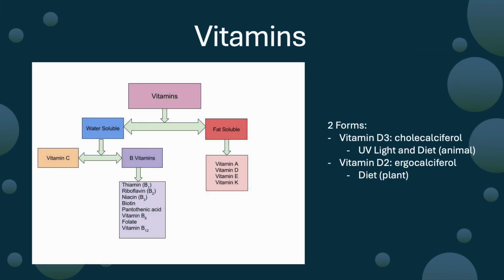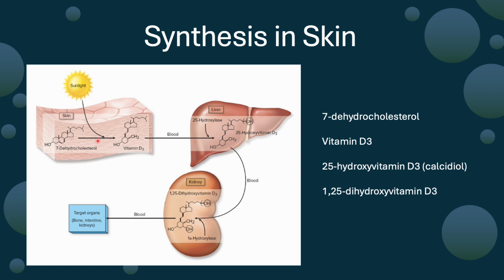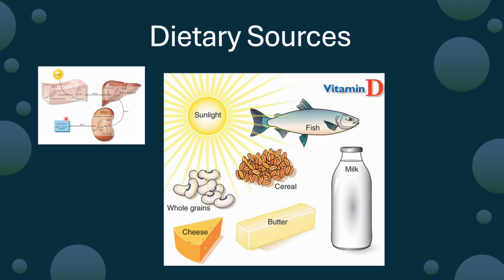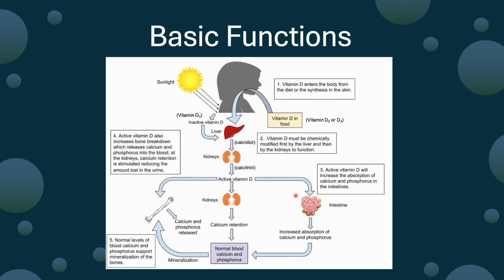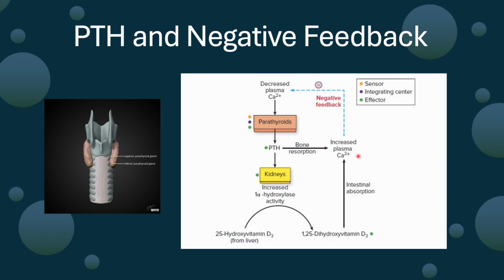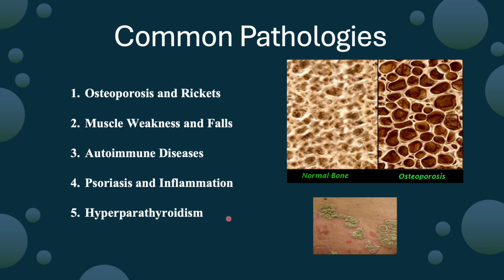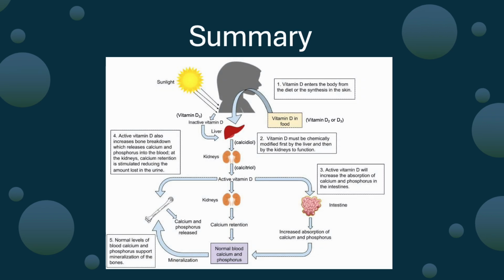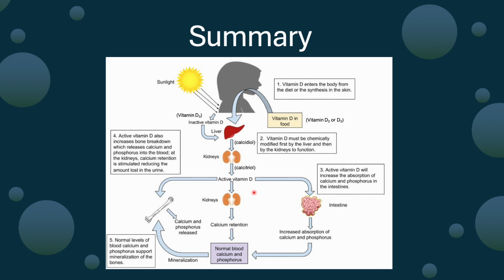What is Vitamin D?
Vitamin D is a fat-soluble vitamin crucial for calcium and phosphate balance in the body. It exists primarily in two forms: vitamin D3 and vitamin D2. Vitamin D is unique as it acts both as a vitamin and a hormone. By understanding the synthesis, sources, functions, and potential deficiencies of vitamin D, we can appreciate its critical role in maintaining overall health and preventing various pathologies.

Reference Resources:
- Pathology: Implications for the Physical Therapist. C. Goodman and K. Fuller. Elsevier. 2015.
- Human Physiology. Stuart Ira Fox. McGraw-Hill Education. 2019.
- Kinesiology of the Musculoskeletal System: Foundations for Rehabilitation. Donald A. Neumann. 3rd. Elsevier. 2019.
- Principles of Neural Science. 5th. McGraw-Hill. 2013.